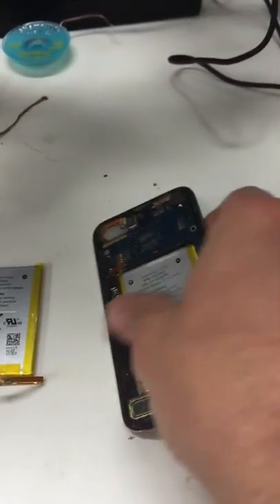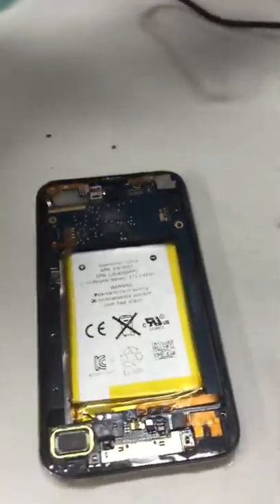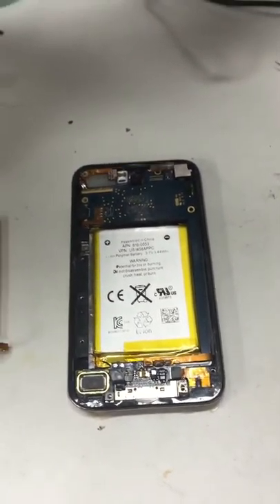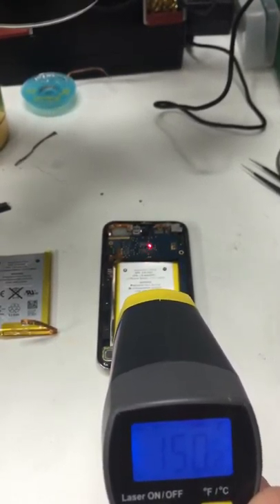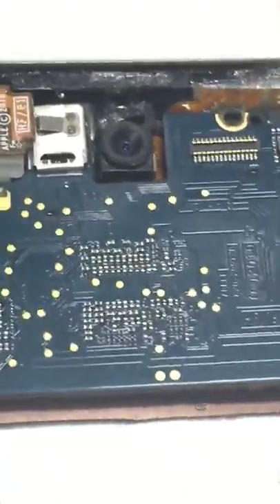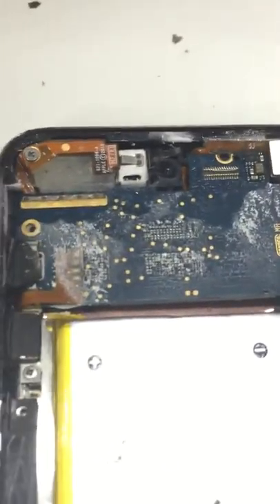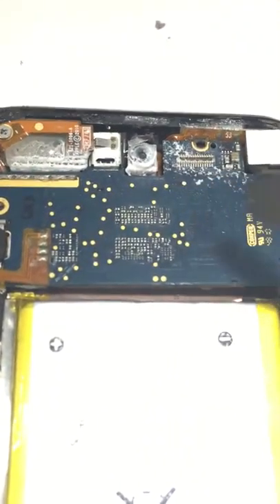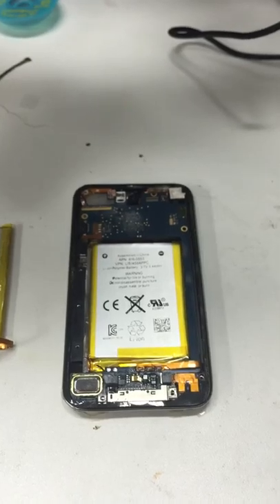iPod logic board is 152 degrees!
Working on this 4th gen iPod touch, which was brought to me "dead", of an unknown reason, I discovered a short circuit. After opening it, the battery leads were tested and the voltage read "0.00". The voltage continued to read 0 when plugged into the charger. Right away, this tells me there's a problem on the logic board. Installing a new battery confirmed this as the logic board generated at least 152 degrees of heat, as seen with the IR thermometer. There's a high probability of water damage, though oxidation isn't visible on this side of the board.